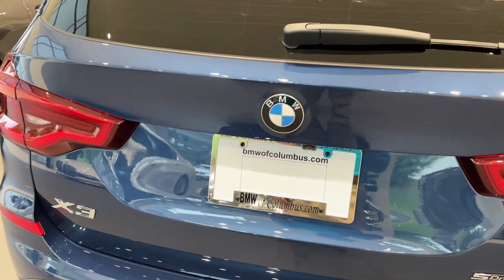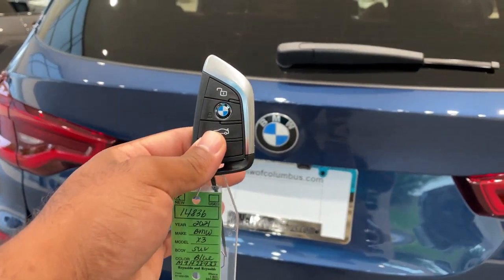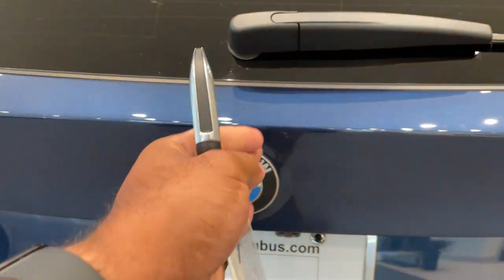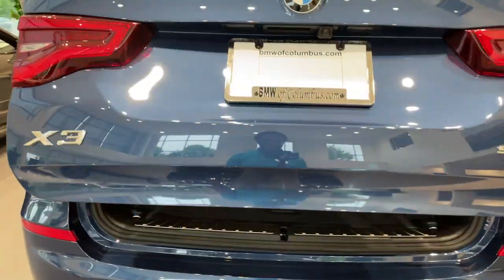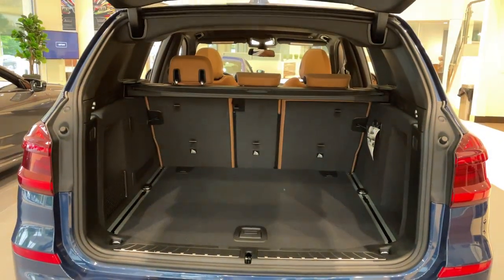Kick to Open Feature for the Trunk